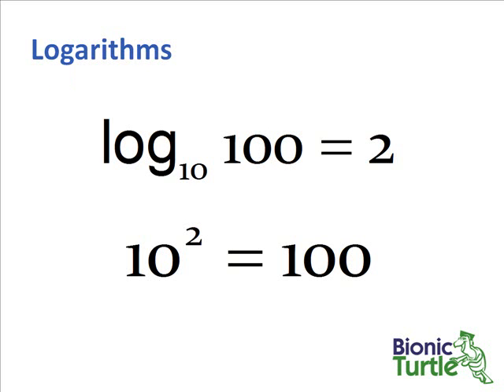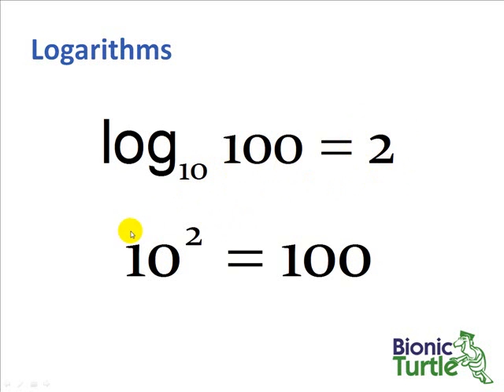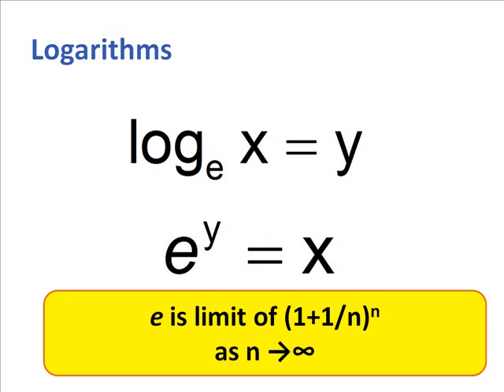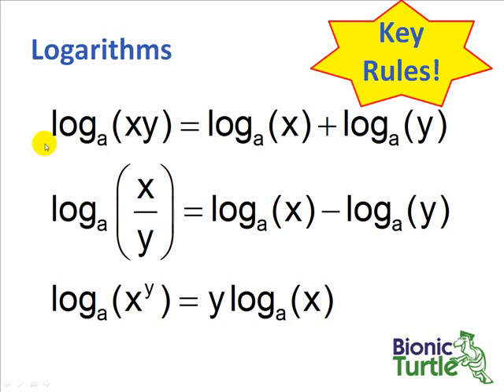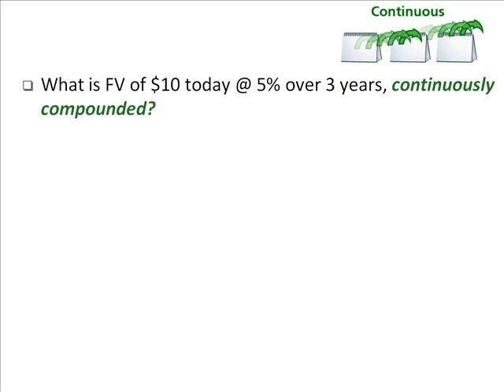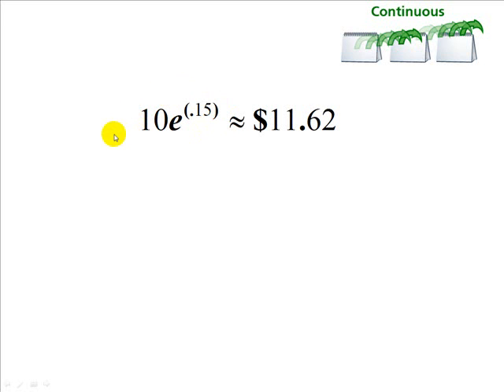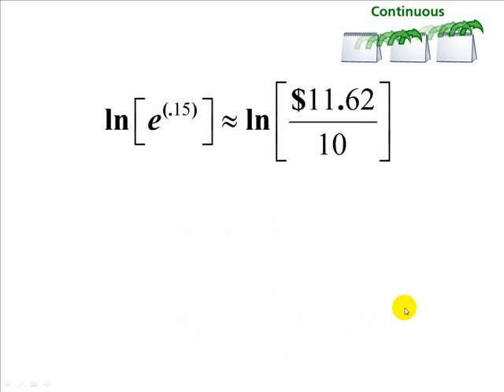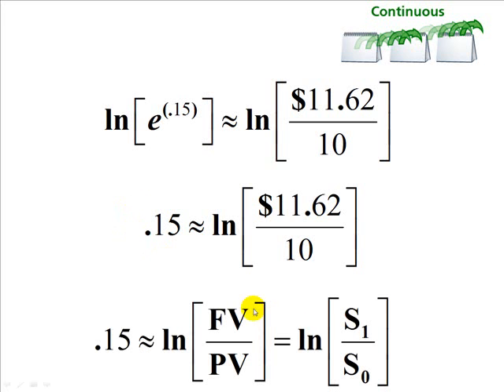FRM: Intro to logarithms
The inverse of a logarithmic function is an exponential functions. And if we use a base of natural e, we can compute continuously compounded returns. For more financial risk videos, visit our